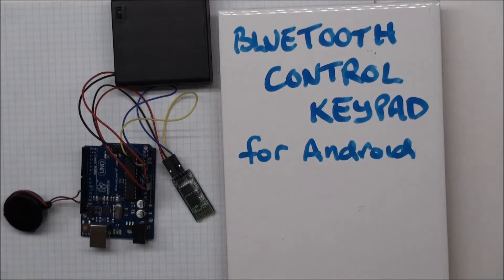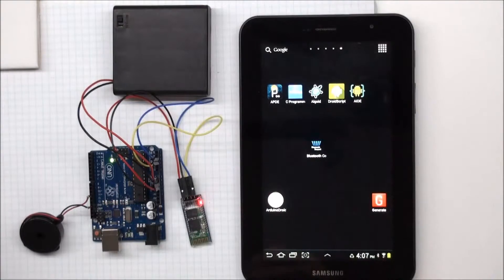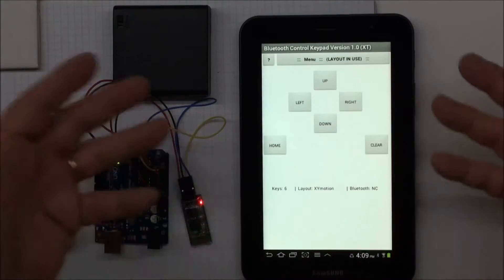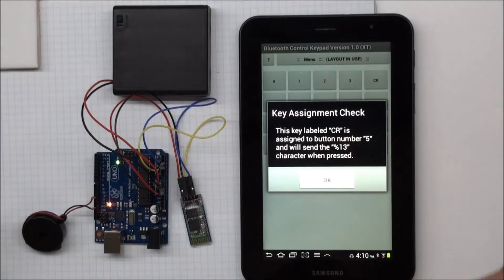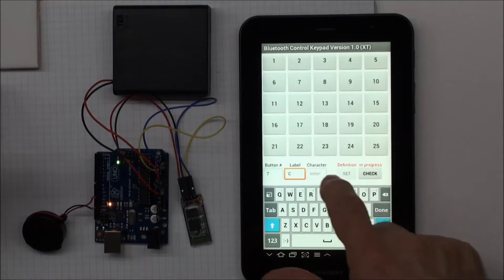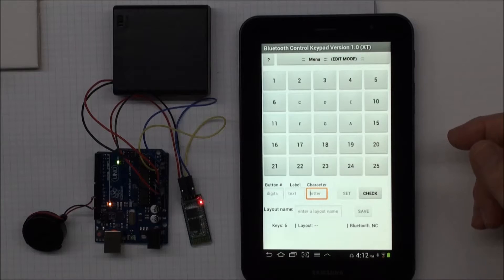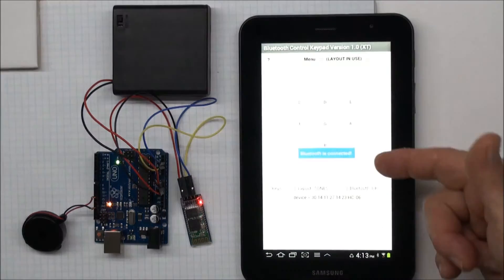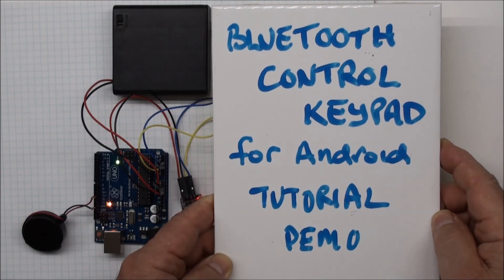Bluetooth Control Keypad Demo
Demonstrates use of Android app: Bluetooth Control Keypad.  In this video, I explain how to use the app to create a keypad that communicates with a Bluetooth-enabled Arduino that has been programmed to play musical notes in the key of C.  For wireless control, the app is much more convenient than using a standard Bluetooth keyboard app.  Enjoy!